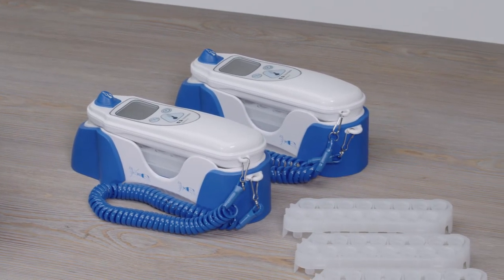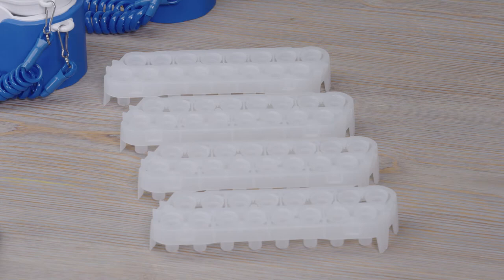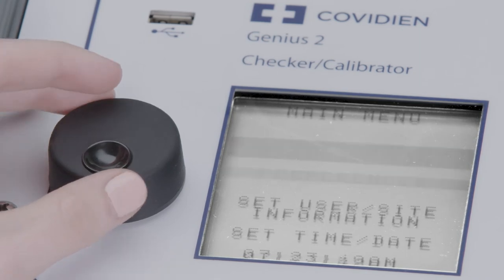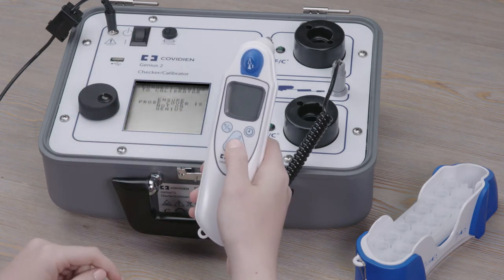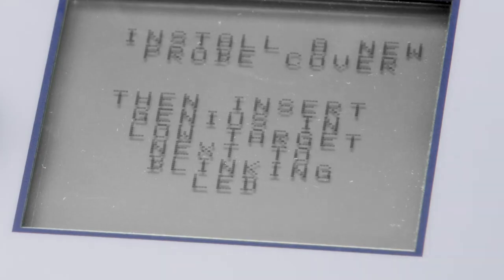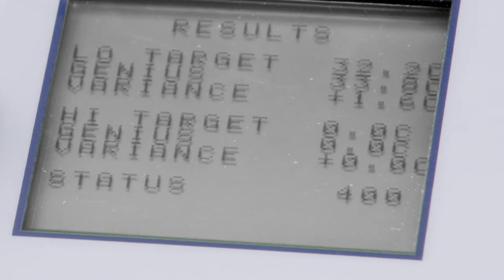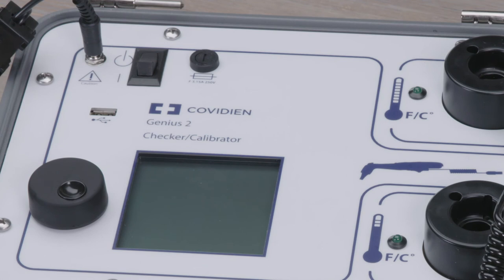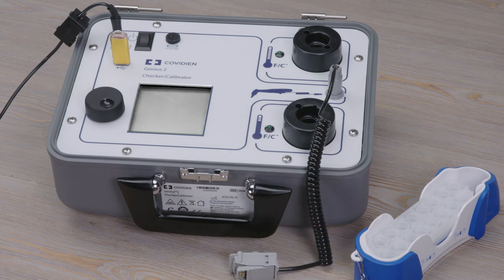How to calibrate your Genius™ 3 Tympanic Thermometer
This brief video will walk you through the process of calibrating your Genius™ 3 or Genius™ 2 tympanic thermometers from Cardinal Health, while also addressing some possible errors you may encounter.